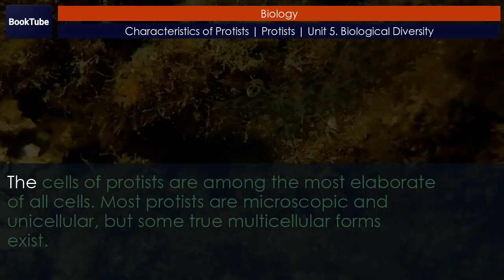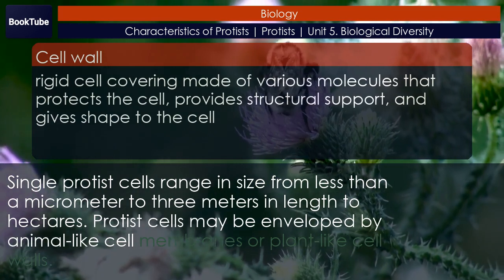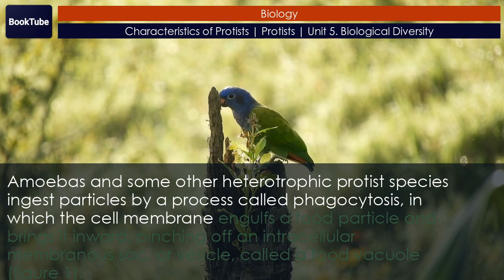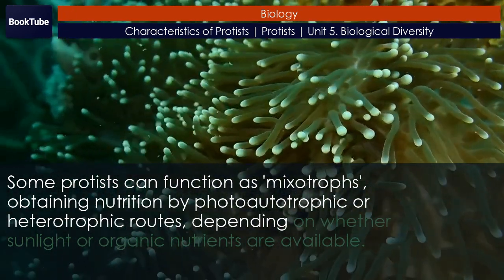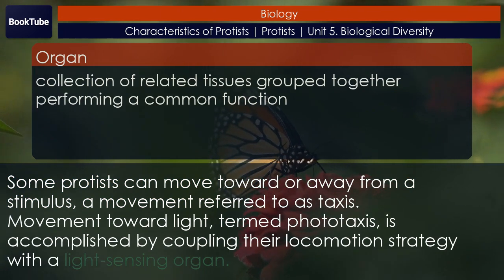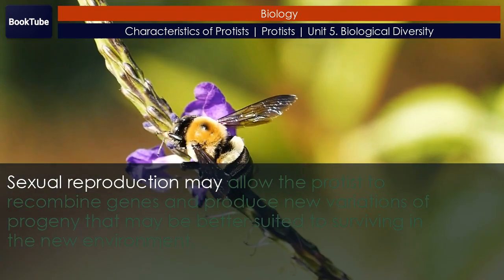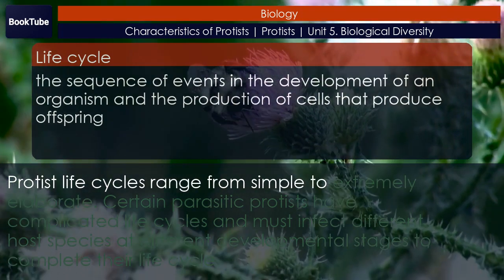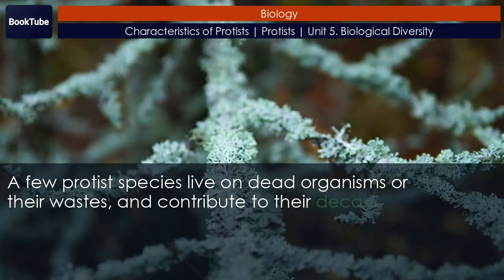Characteristics of Protists | Unit 5. Biological Diversity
Chapter: Characteristics of Protists
Collection: Protists
Unit 5. Biological Diversity
Book: Biology

Protists are extremely diverse in terms of their biological and ecological characteristics, partly because they are an artificial assemblage of phylogenetically unrelated groups. Protists display highly varied cell structures, several types of reproductive strategies, virtually every possible type of nutrition, and varied habitats. Most single-celled protists are motile, but these organisms use diverse structures for transportation.

00:00 Characteristics of Protists
00:39 Cell structure
01:57 Metabolism
03:31 Motility
04:18 Life cycles
06:48 Habitats
07:11 Section summary